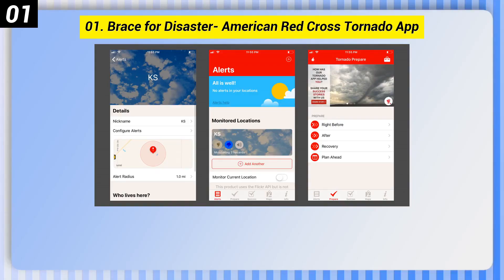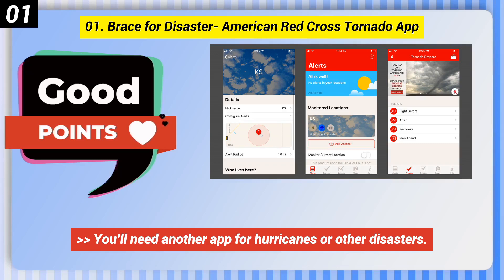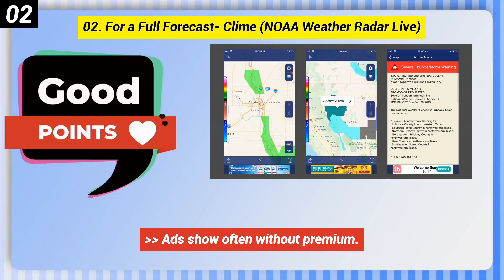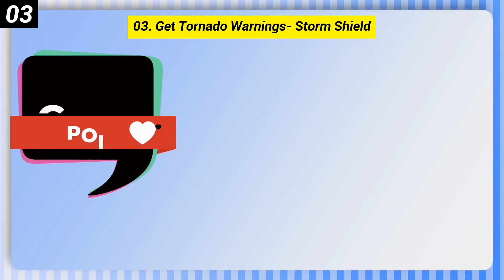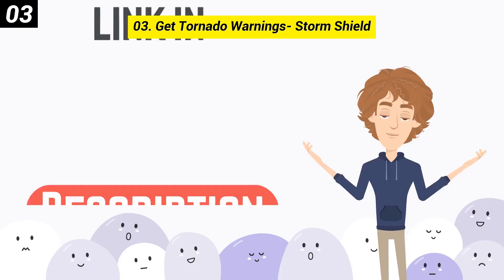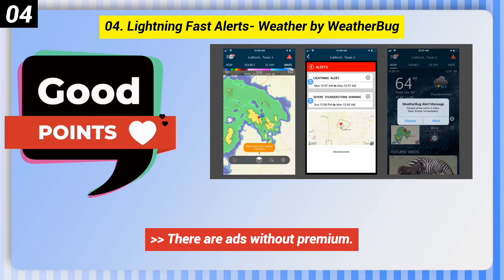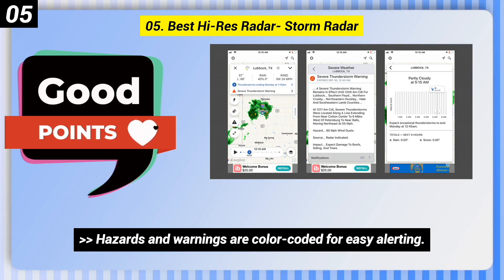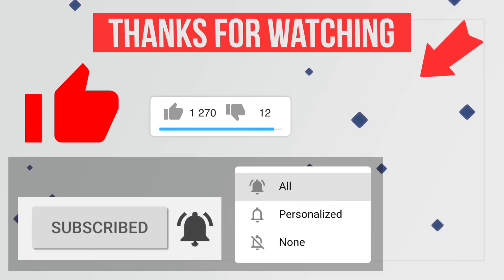5 Best Tornado Alert Apps | For Android And IOS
5 Best Tornado Alert Apps | For Android And IOS

Best Tornado Alert Apps

01. Brace for Disaster- American Red Cross Tornado App

02. For a Full Forecast- Clime (NOAA Weather Radar Live)

03. Get Tornado Warnings- Storm Shield

04. Lightning Fast Alerts- Weather by WeatherBug

05. Best Hi-Res Radar- Storm Radar

tornado warning app for android
free tornado warning app
best weather alert app for android
storm shield app
tornado app download
severe weather alert app free
free tornado tracker
best free severe weather alert app for android